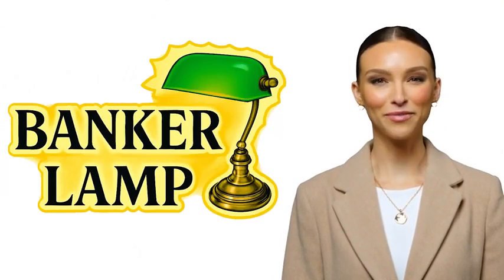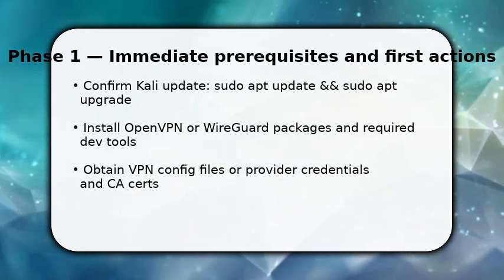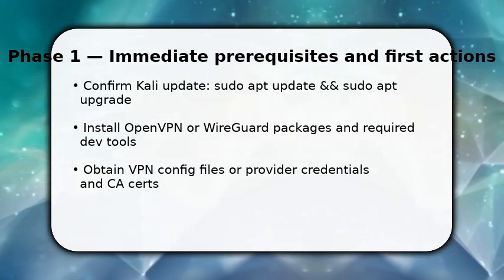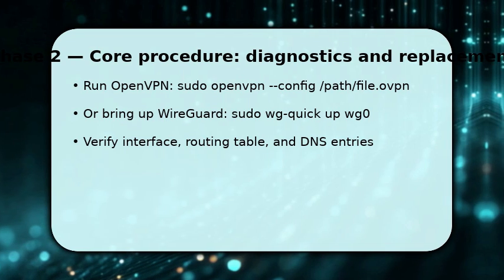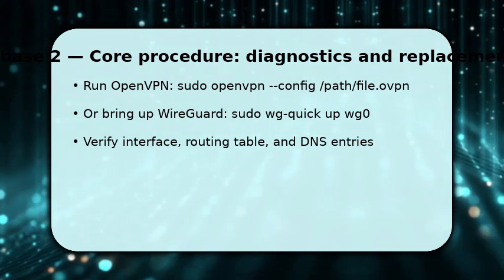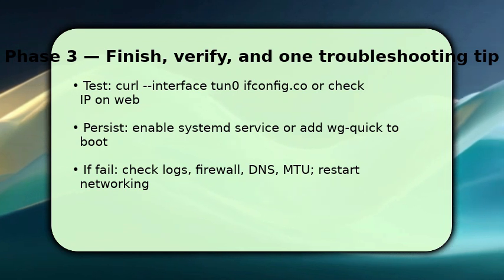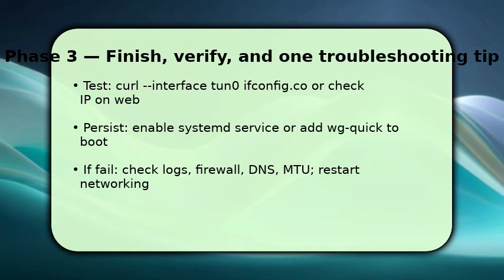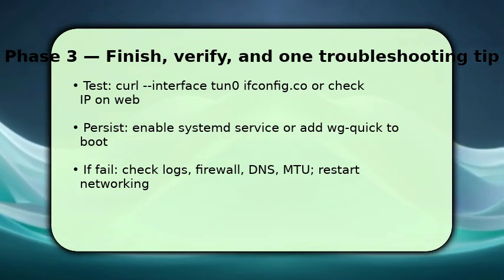How to Use Vpn on Kali - Full Guide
How to Use Vpn on Kali - Full Guide | 🔒 Surfshark VPN Deal — Stay private and secure. $1.99/mo + 3 Months Free ▸

Dive into the comprehensive guide on using a VPN within Kali Linux, ens extricate yourself from digital surveillance and access geo-restricted content. This video will walk you through setting up your own secure connection with step-by-step instructions.

Kali Linux, VPN setup guide, secure browsing on Kali,